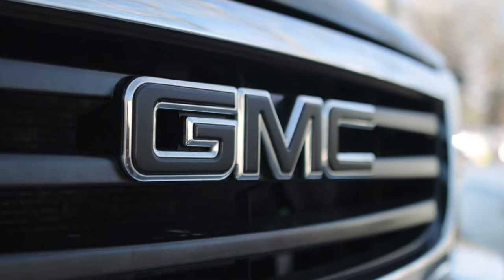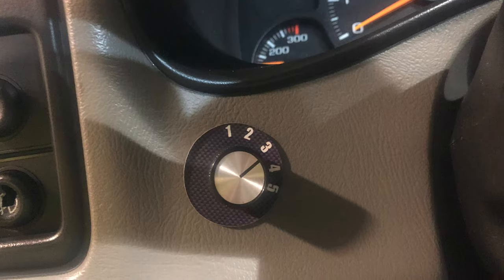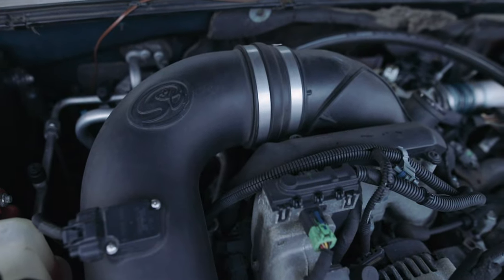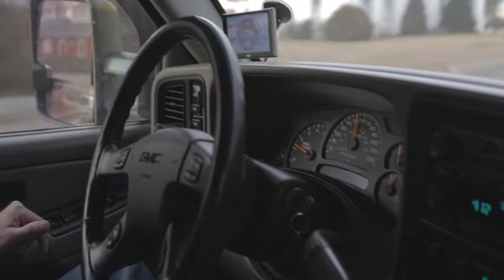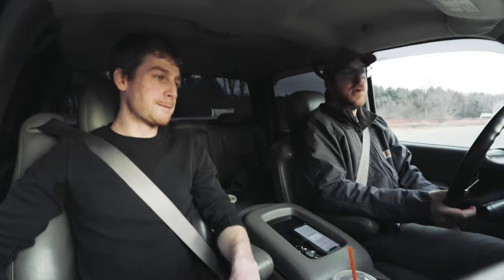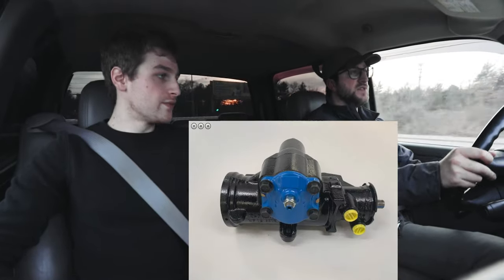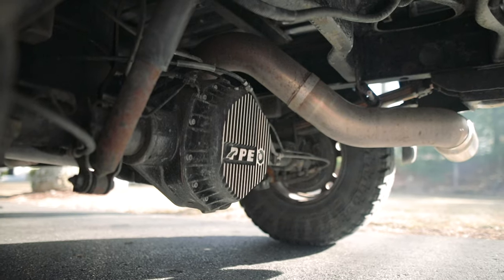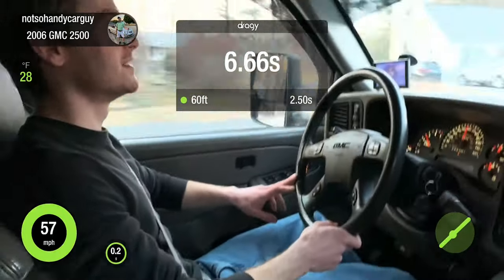2006 LBZ Duramax (Tuned) - Longevity Mods, Pros & Cons, 2WD 0-60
We take a closer look at my friend's modded and tuned 2006 GMC 2500 LBZ Duramax. However, he has an interesting take on modding, with his focus being on the longevity of his truck, rather than looks or outright performance.